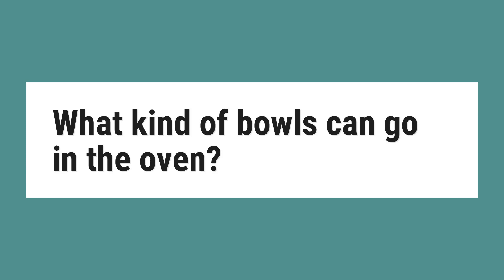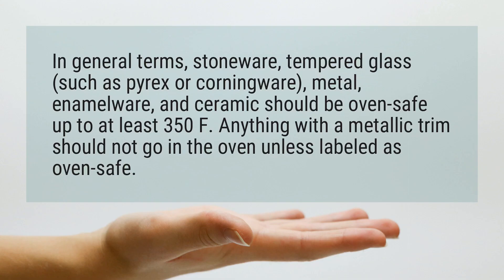What kind of bowls can go in the oven?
In general terms, stoneware, tempered glass (such as pyrex or corningware), metal, enamelware, and ceramic should be oven-safe up to at least 350 F. Anything with a metallic trim should not go in the oven unless labeled as oven-safe.